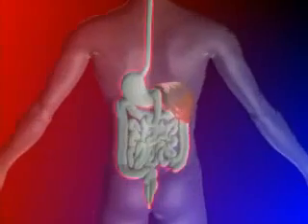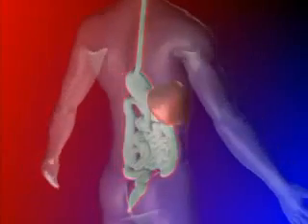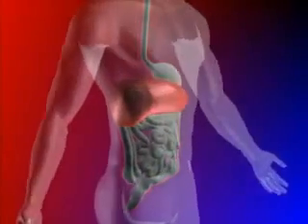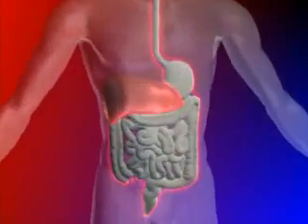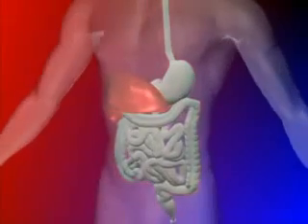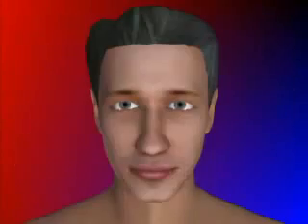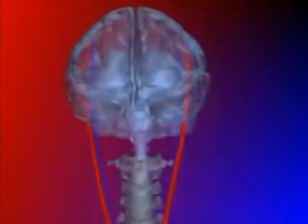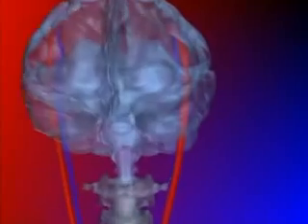Mold and How it Affects your Body